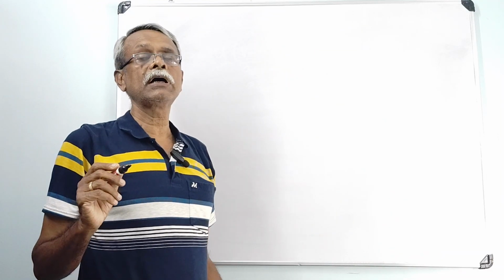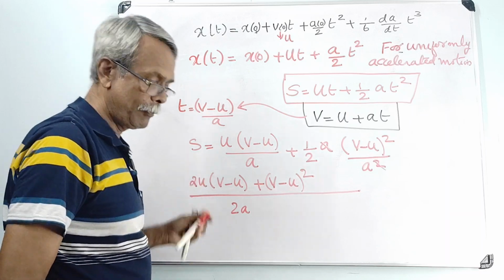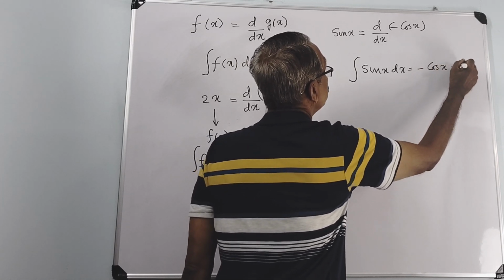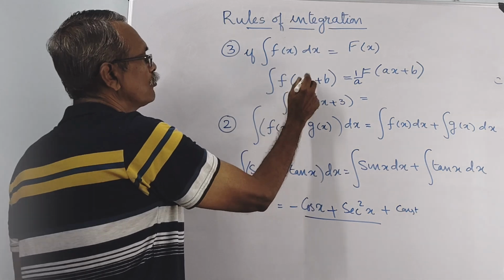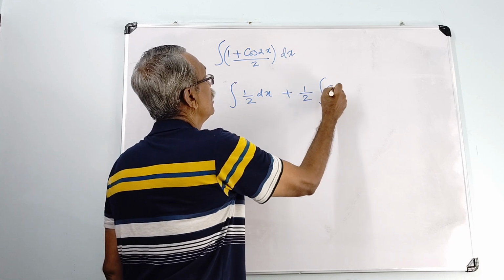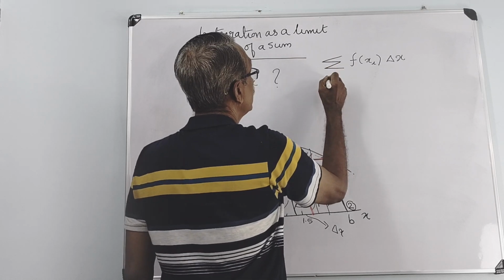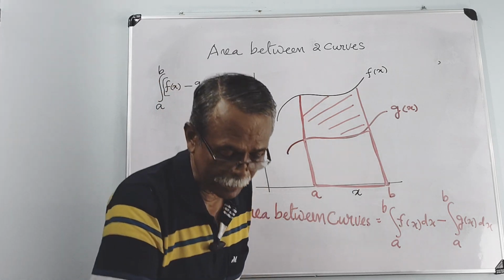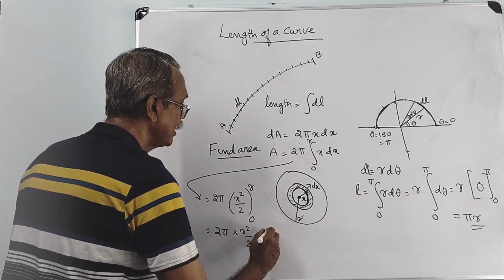Kinematics lecture 05 - Motion in a straight line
Kinematics Lecture 05 - Motion in a straight line - for class XI board examinations - NEET, JEE, CUET…., Physics Ladder - Watch Kinematics Lecture 1 to 4. This lecture deals with equations of motion using power series, basics of integration, table of standard integrals, area under a curve using integration, average of continuous functions using integration, and simple applications of integration.